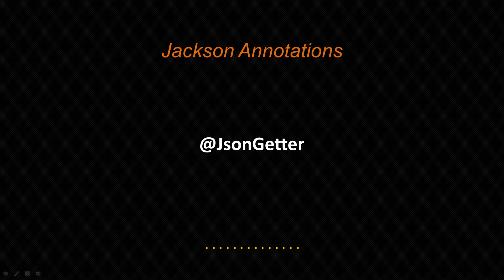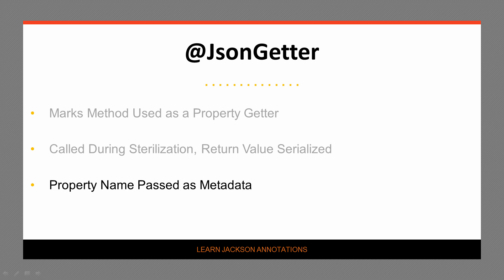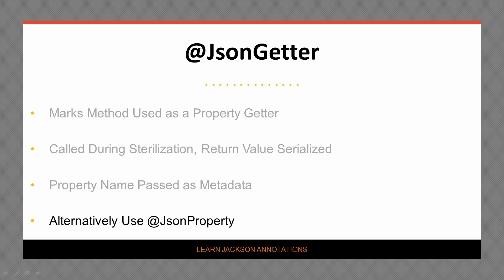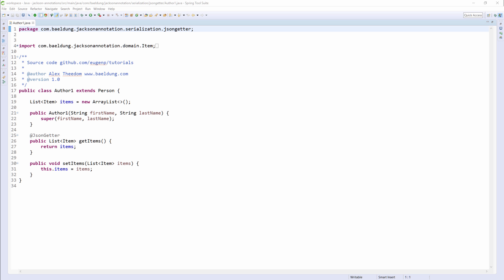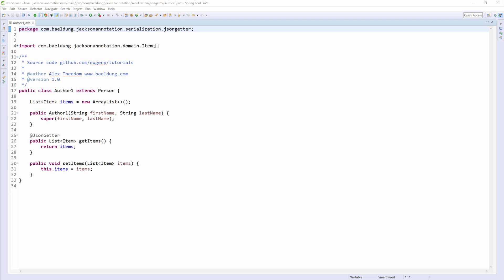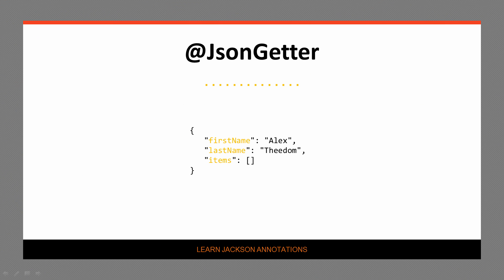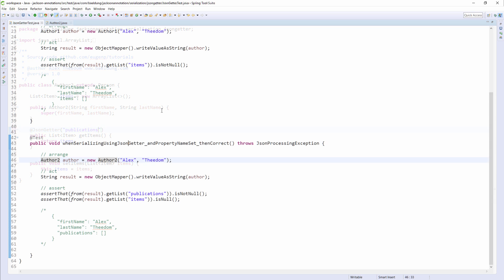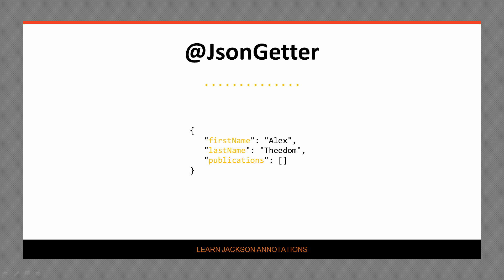Jackson Serialization - 2 - JsonGetter Annotation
Quick guide to the super useful JsonGetter annotation in Jackson.

The instructor in this series is @alextheedom